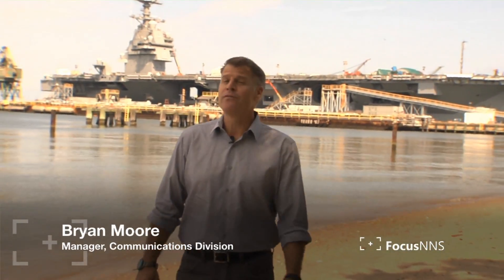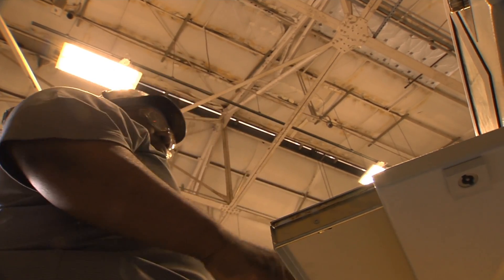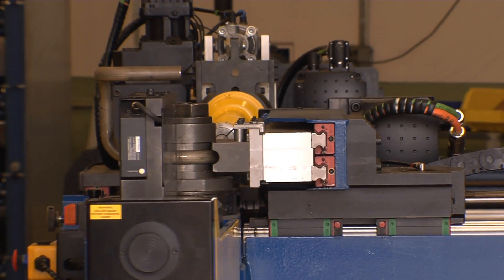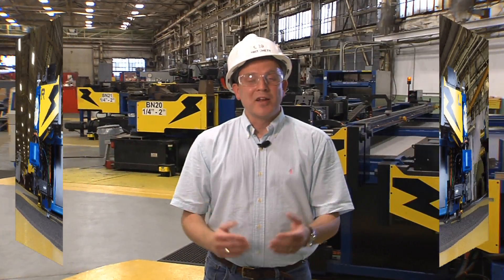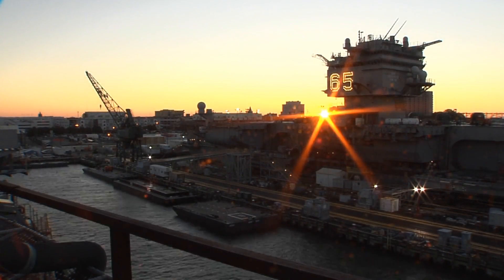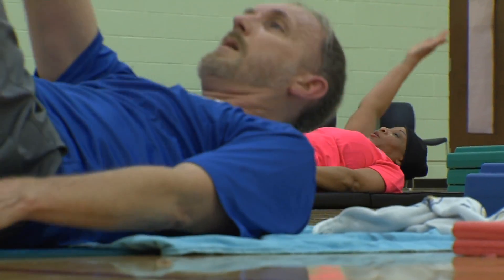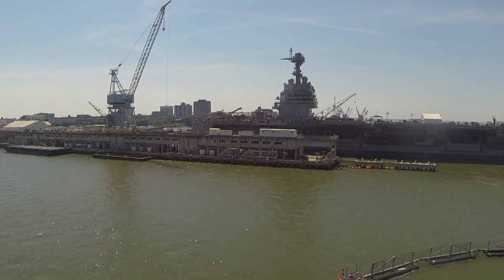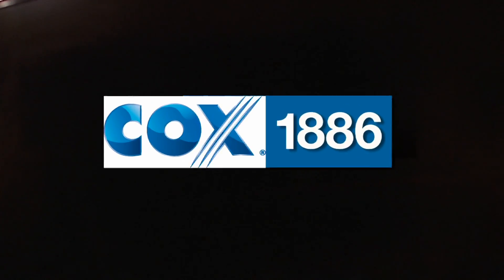Focus NNS: July 2016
Investing in the future, shipbuilders introduce the next-generation of pipe bending called the Pinball Machine. NNS gets a big contract for the next Enterprise (CVN 80), Newport News Industrial expands and USS Gerald R. Ford (CVN 78)​ reaches a major milestone. Join host Bryan Moore for the latest news from Newport News Shipbuilding.